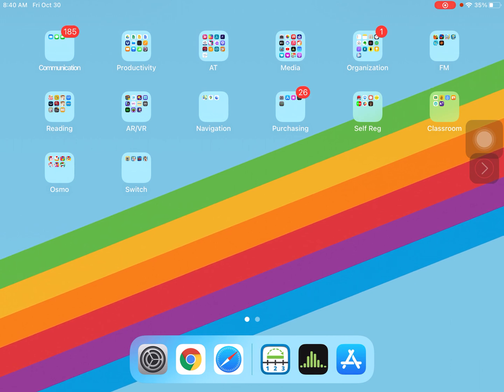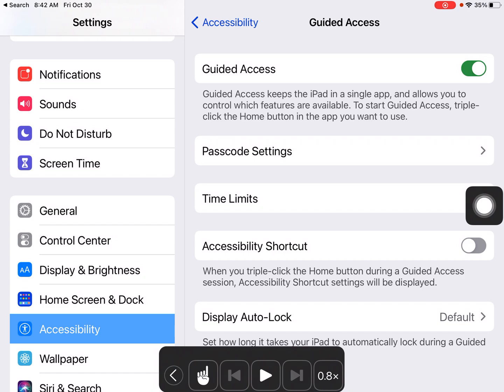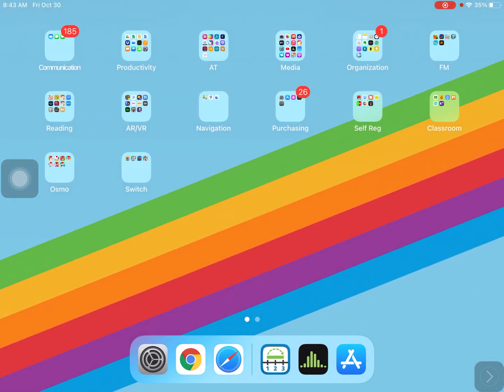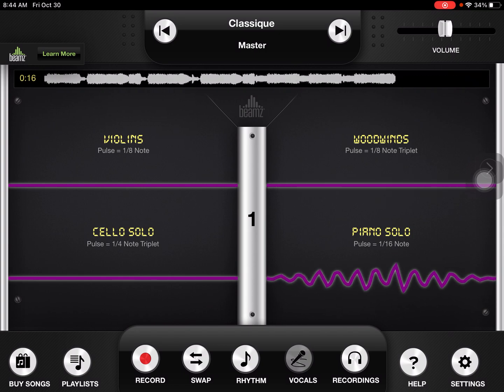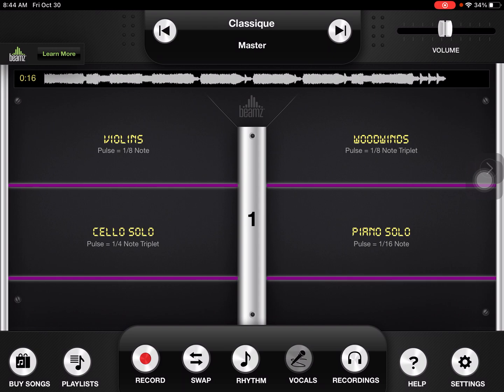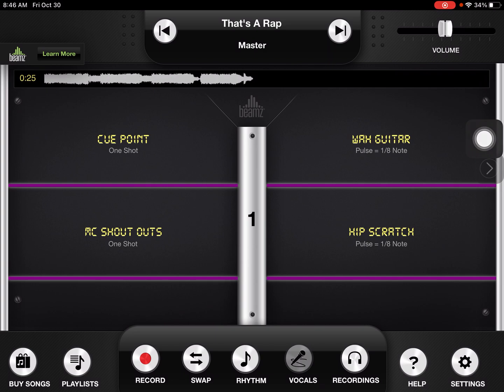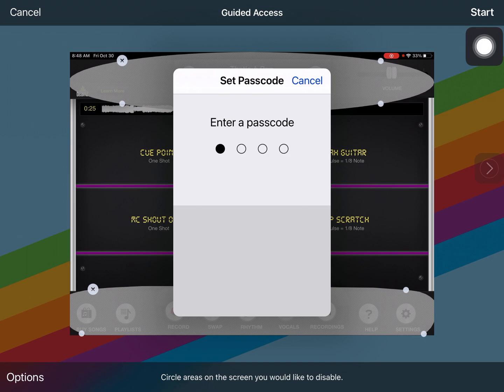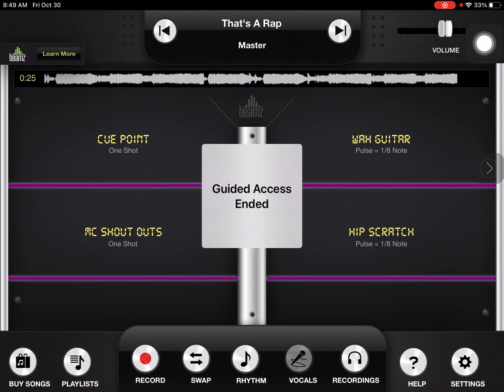Beamz with Guided Access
Watch this video to see how the Beamz app works and how to setup Guided Access on an iPad to allow a student to experiment with music using touch only (no vision required) in an error-free manner.